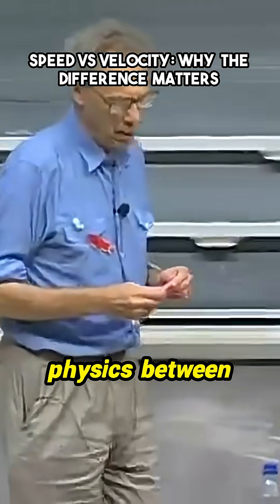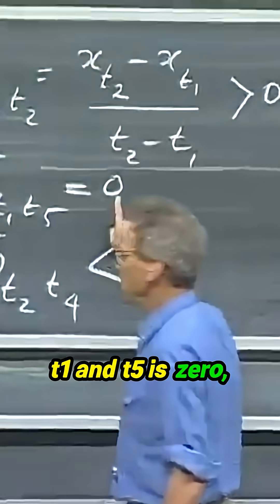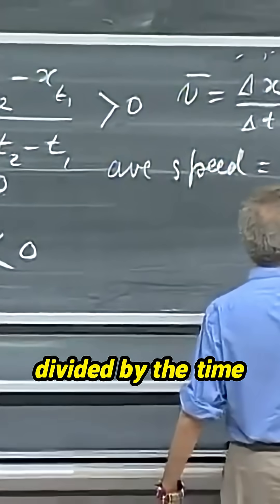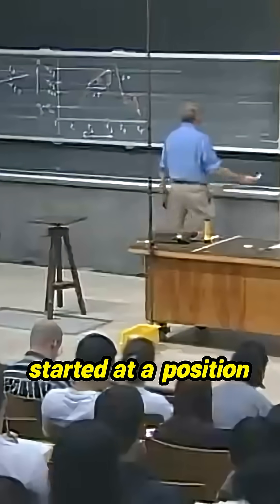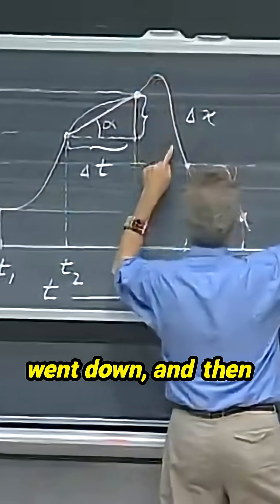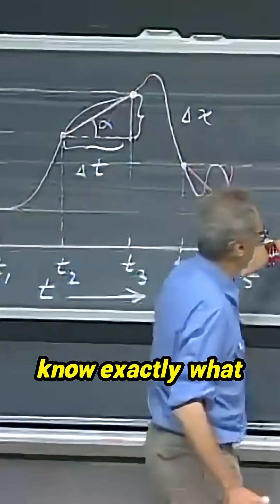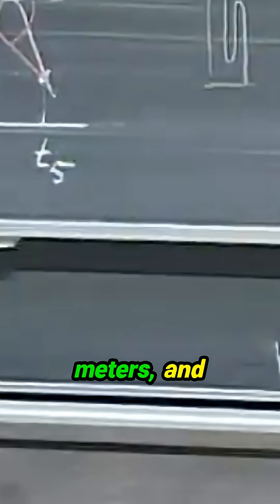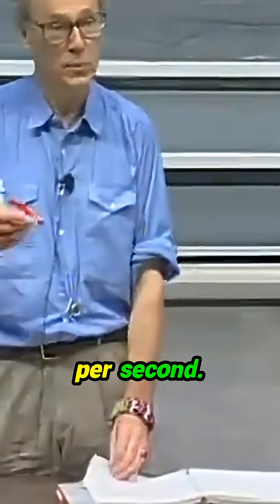Unlock the Secrets of Speed vs Velocity!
Ever wondered how speed and velocity differ in the realm of physics? This insightful short dives deep into the core distinction: while average velocity between specific points can be zero, average speed tells a different story! Through fascinating examples, it breaks down how distance traveled over time defines speed, showcasing stunning visuals of an object's journey. Learn why understanding this difference is crucial, not just in academics but in how we perceive motion in the world around us. Don't miss out on unraveling these fundamental concepts!